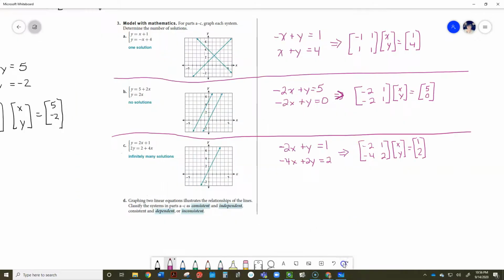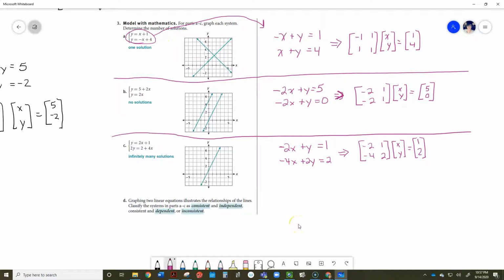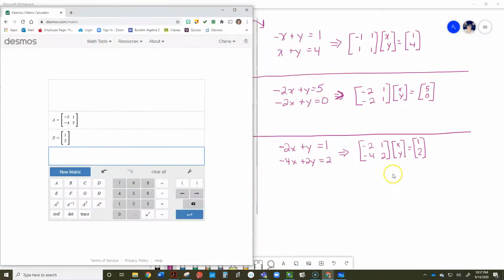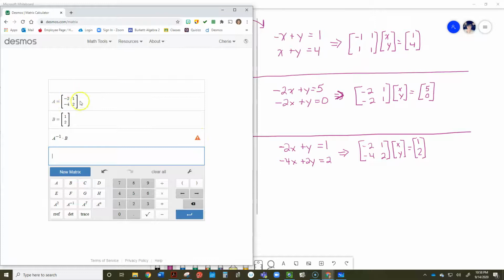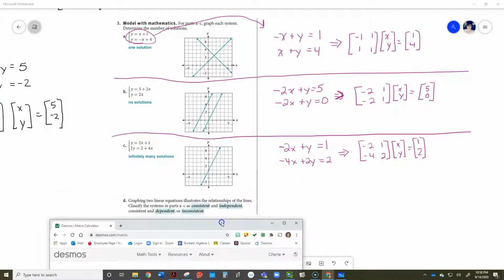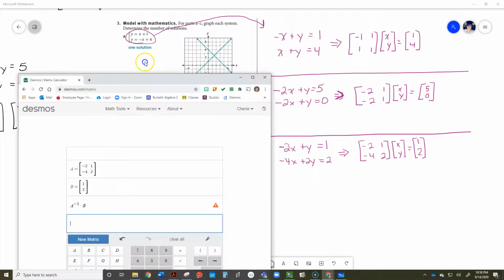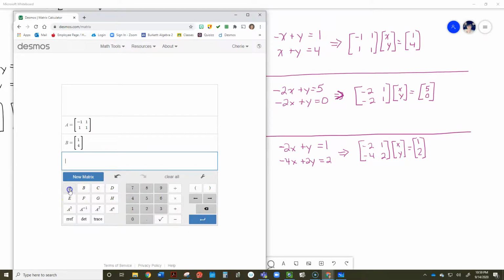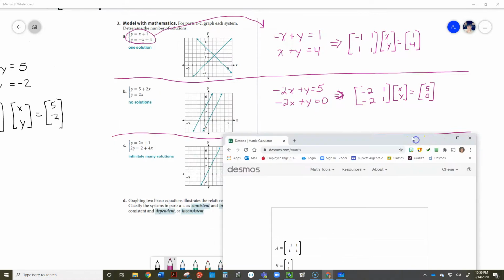alg2 Act 3-4 Part 3